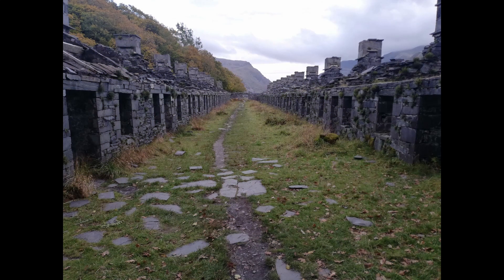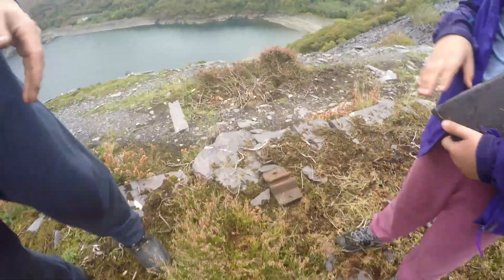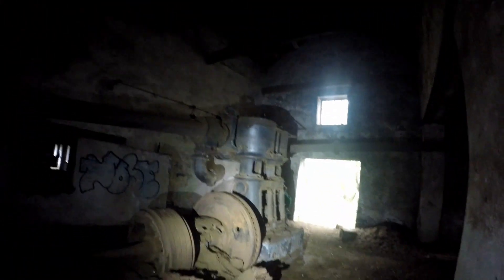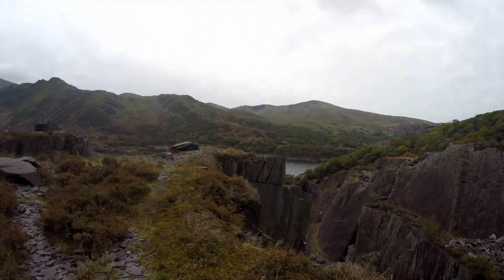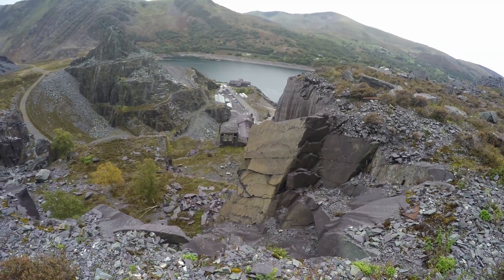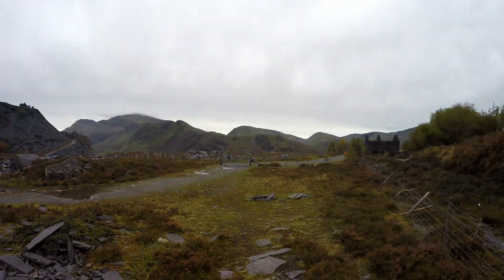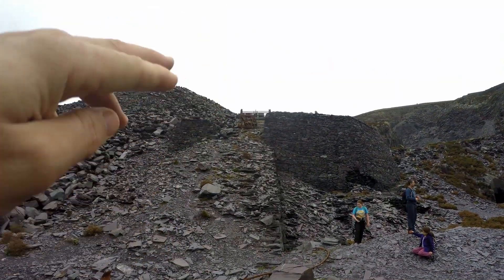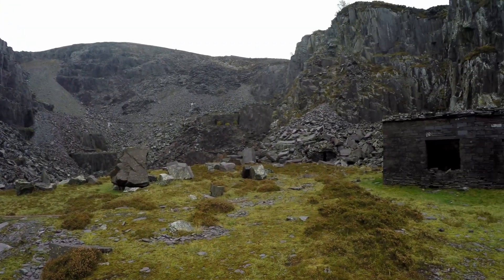Dinorwic Slate Quarry Explore 2022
Random Day out to Llanberis with my brother and his two daughters.
I decided last Minute to take my old Camera to video as much as I could with the time we had. Unfortunately, the footage is a bit shaky but decided it was still ok to release.
We had the whole Quarry to ourselves with only a few folks there exploring oh and the Goats.
There is allot of information in this video that other YouTube videos miss out. My brother has been exploring mines and railways for most of his life and knows more about this kind of stuff than I and most will ever know!
I genuinely Found it all fascinating.
Camera Equipment used….Don’t Laugh
GoPro Hero4 with Amazon special Video Light and random Tie clip mic…
Olight H2R Head torch
Edited with DaVinci Resolve 17. PC Win 10 Pro, AMD Ryzen 9 3900, Nvidia GeForce GTX Titan X.